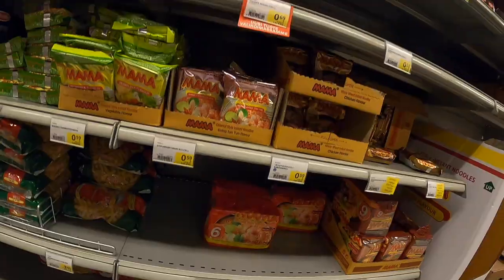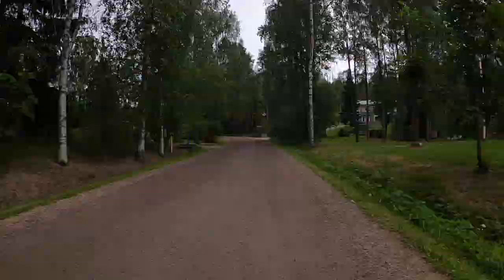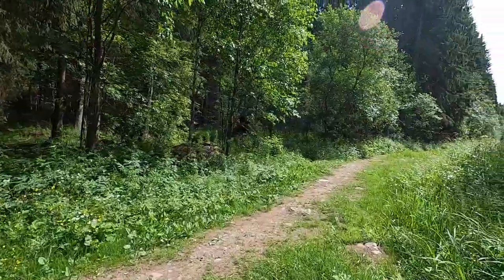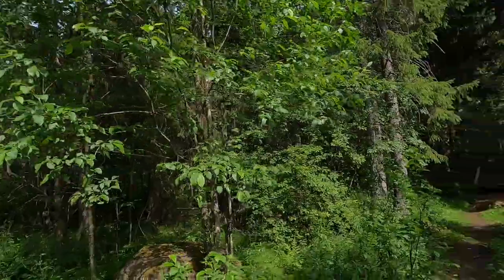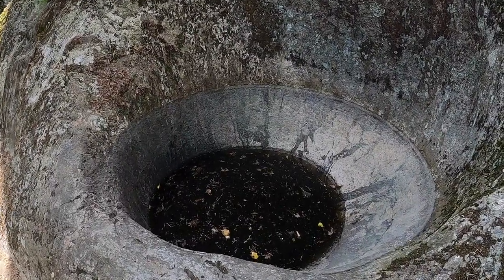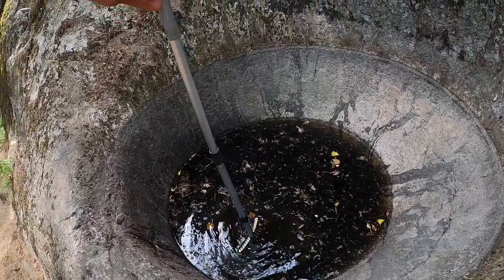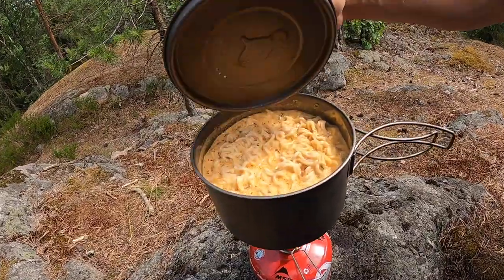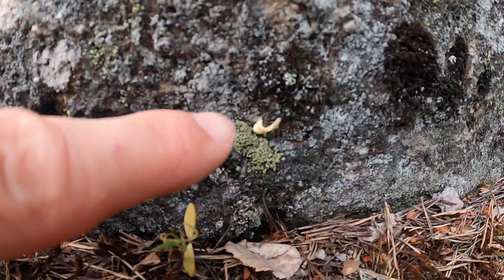Glacial potholes in Sipoonkorpi national park, Finland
Going to Sipoonkorpi national park near Helsinki in search of glacial potholes (giant's kettles).